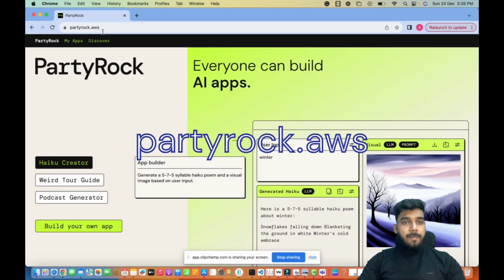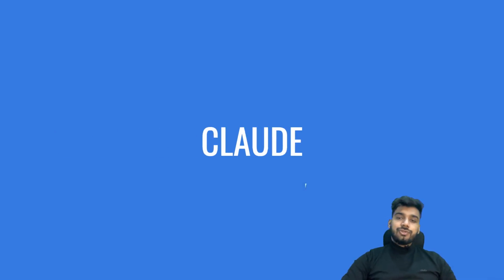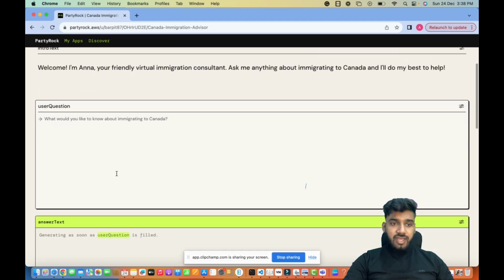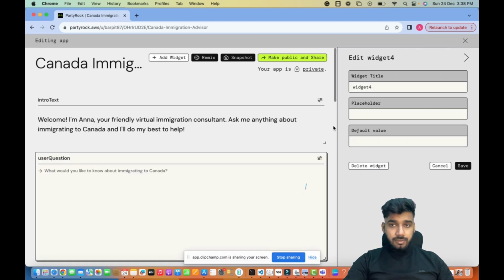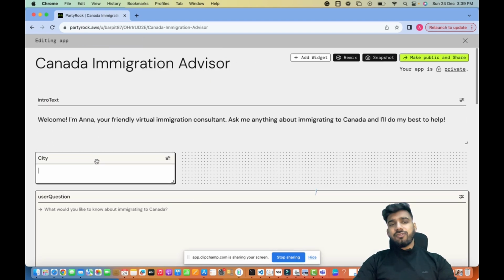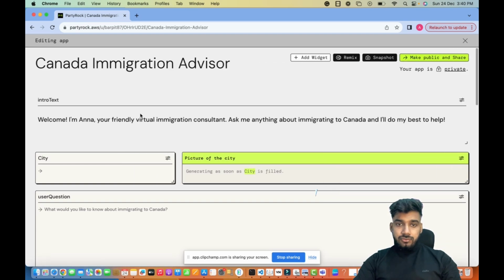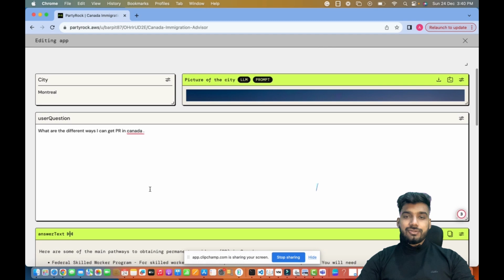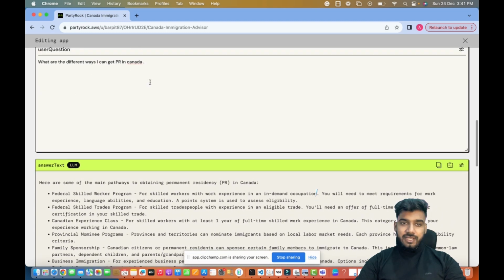AI App Building Magic with PartyRock.AWS: Your Free Alternative to OpenAI Assistants App Builder!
🚀 Ready to embark on a journey into the future of app development? Join us in this illuminating video as we explore PartyRock.AWS, the revolutionary AI app builder that's not only free but also serves as a compelling alternative to OpenAI's assistants app builder.

🤖 Dive into the world of generative AI as PartyRock.AWS transforms the app development landscape. Discover how this free tool utilizes the power of prompts to generate intelligent and dynamic applications seamlessly.

🌐 PartyRock.AWS isn't just a platform; it's a game-changer for developers of all levels. Learn how to harness the capabilities of generative AI to effortlessly build apps that adapt, evolve, and respond intelligently to user interactions.

🛠️ Say goodbye to complex coding and hello to creativity! PartyRock.AWS makes app building accessible to everyone. In this video, we'll guide you through the user-friendly interface, showcasing how easy it is to bring your ideas to life with the magic of generative AI.

🆓 Best of all, it won't cost you a dime! PartyRock.AWS is not only free but also provides a fantastic alternative to OpenAI's app builder. Explore the possibilities, unleash your imagination, and witness the future of app development.

🎥 Don't miss out on this ai transformative tool – watch the video now!